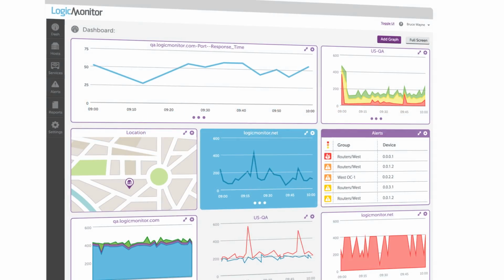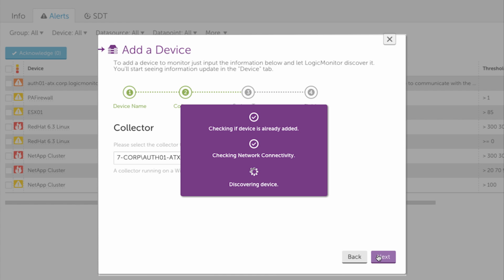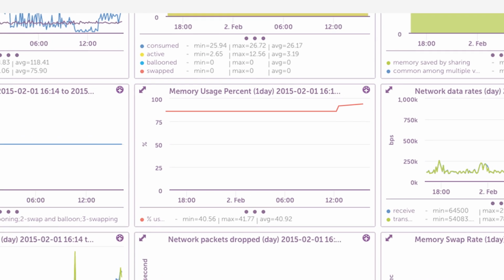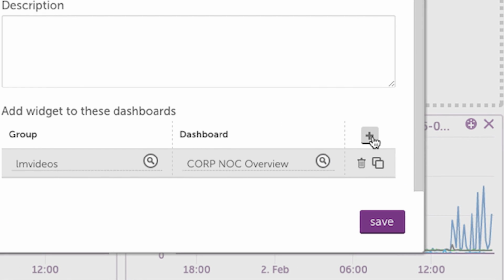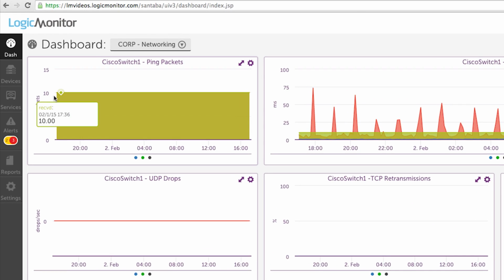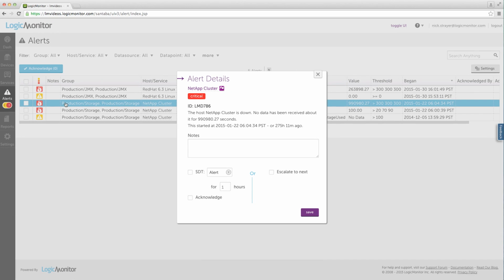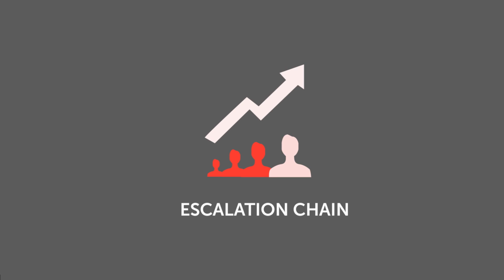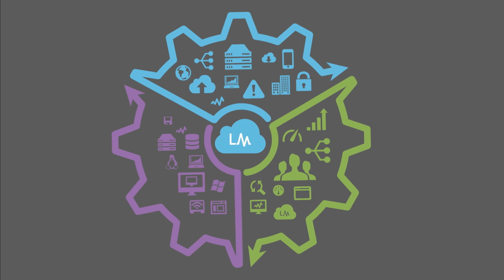LogicMonitor Product Tour: IT Monitoring Simplified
Todays modern IT monitoring can be difficult.  But with LogicMonitor, you can instantly monitor the health and performance of your systems in one place at the same time.  On-premise, cloud and Hybrid datacenters can all be viewed side by side in Logicmonitor.  Take a quick tour to see just how powerful and simple Logicmonitor is.